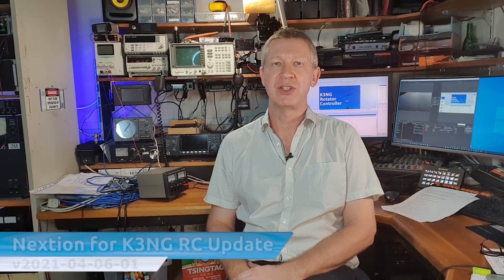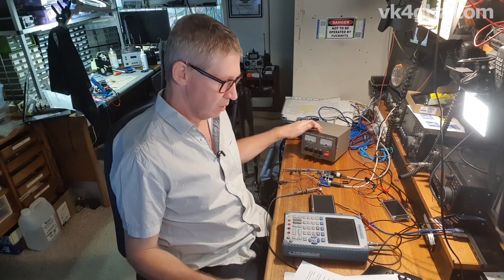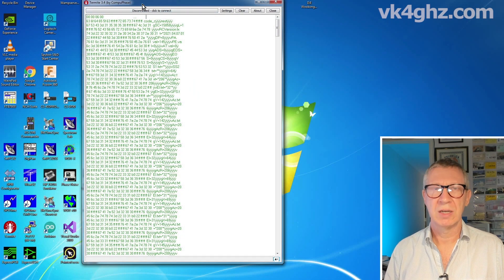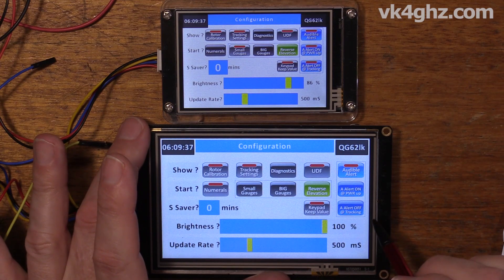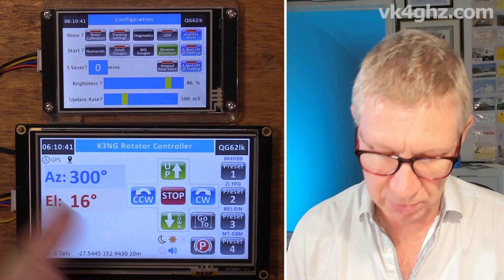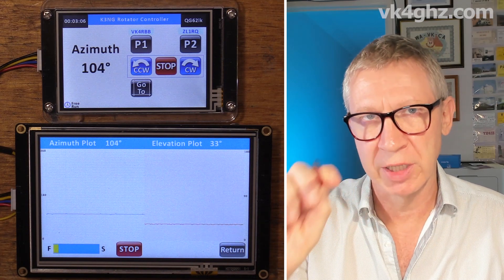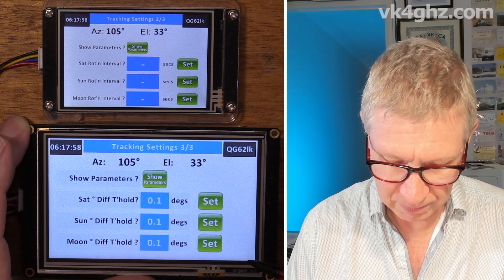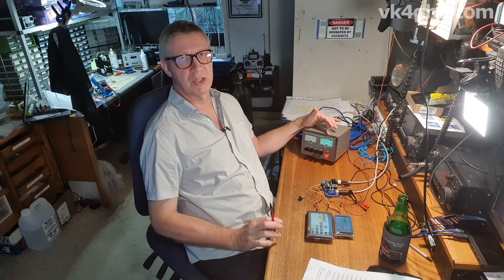VK4GHZ Nextion for K3NG Rotator Controller Update v2021-04-06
Adam discusses why it is important to power your Nextion and MCU up at exactly the same time (ie; off the same power rail), and we see some basic checks you can do with a serial terminal if your HMI is incorrectly coming up in the basic Az only cheeseburger mode.

Both 3.5″ and 5.0″ Nextion touchscreens for the K3NG Rotator Controller receive an update and the updates are discussed and demonstrated.